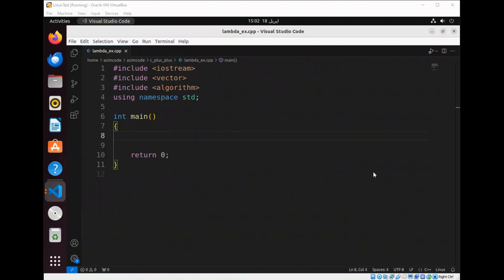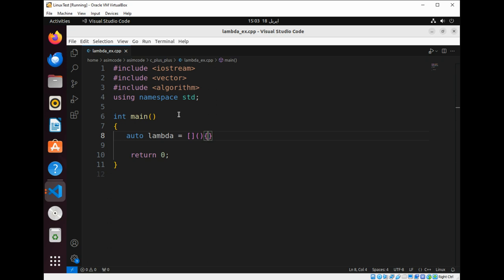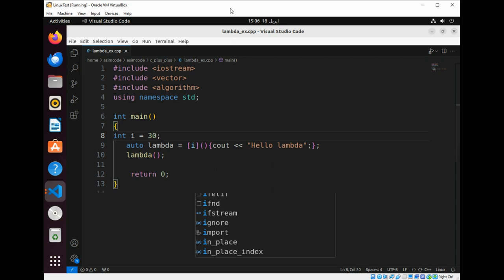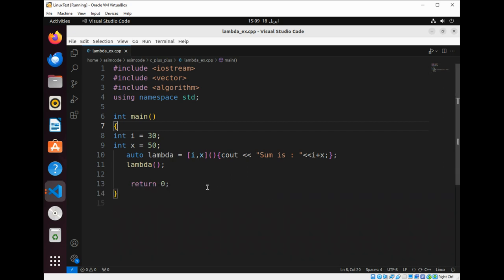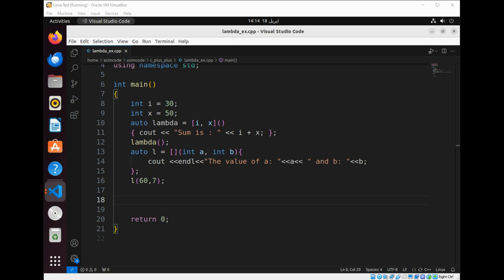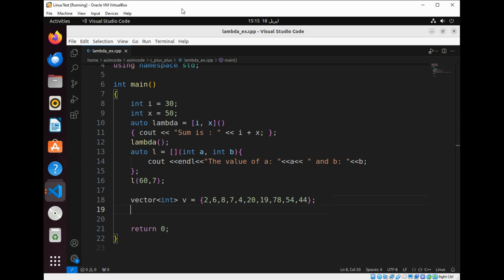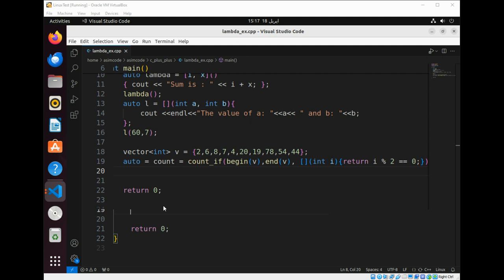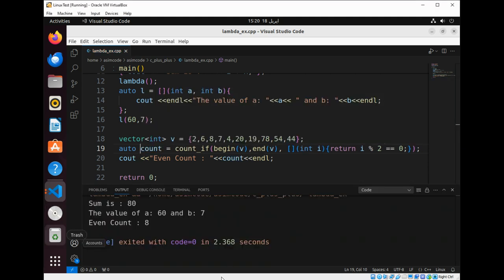Lambda Expressions in C++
Lambda expressions are anonymous unnamed function objects.